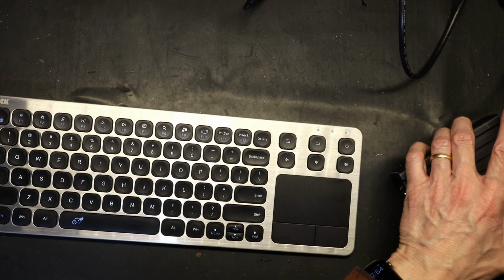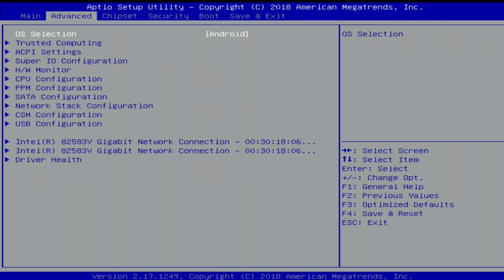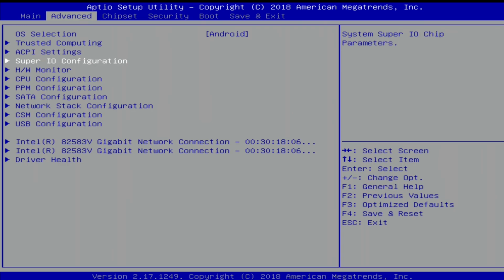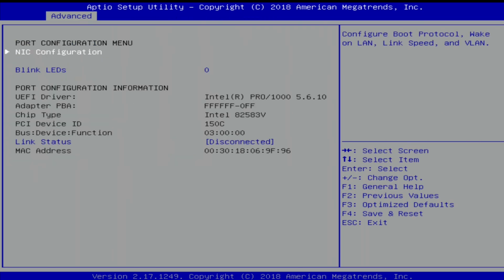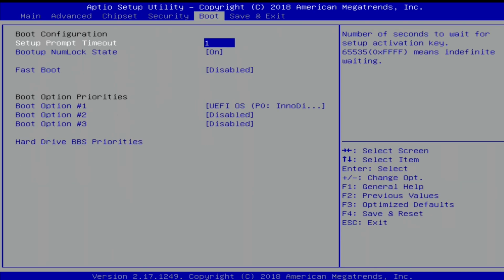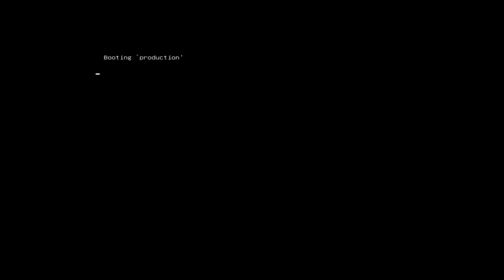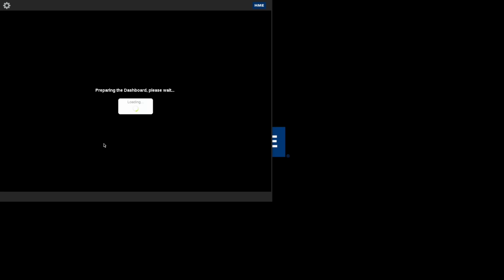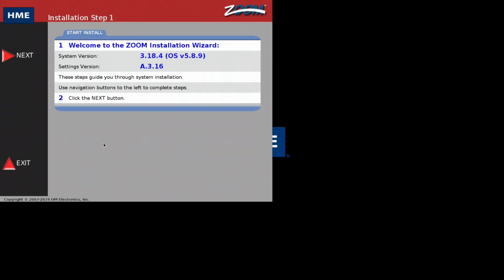Bios Setup Tutorial For HME CU50 Zoom Timer Controller PC For Drive Thru Vehicle Timer TSP40 & TSP50